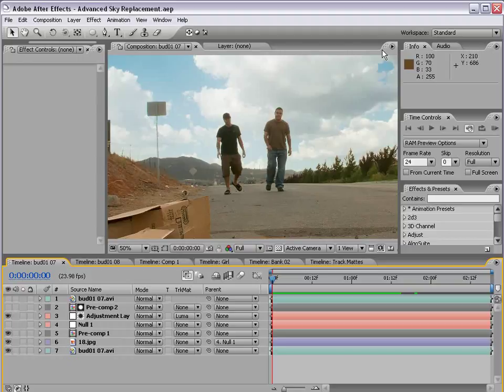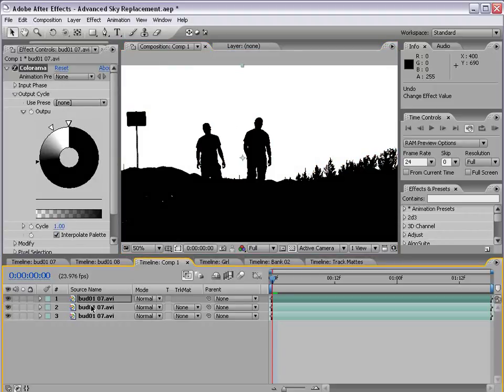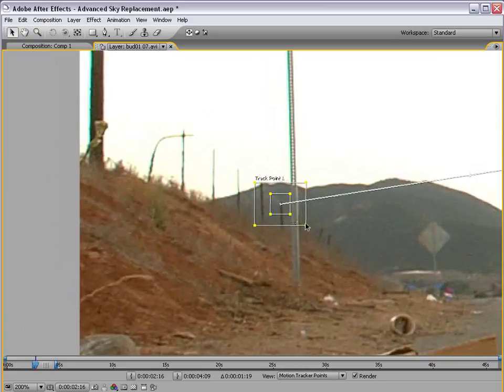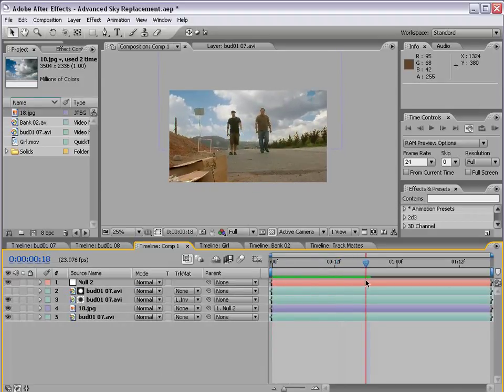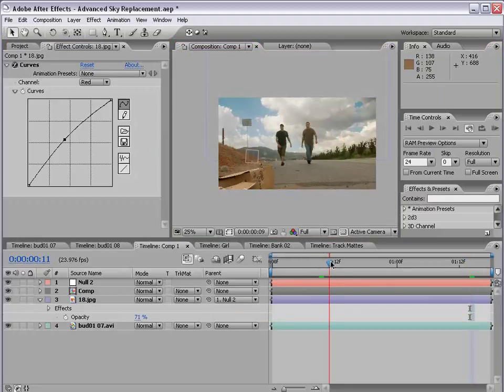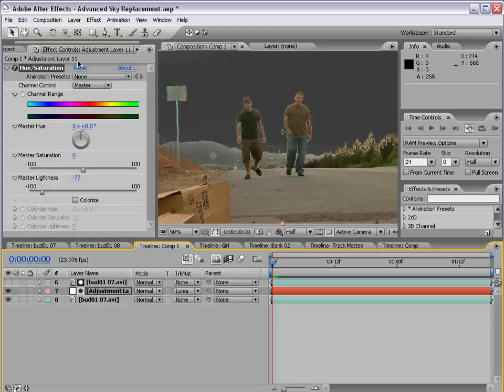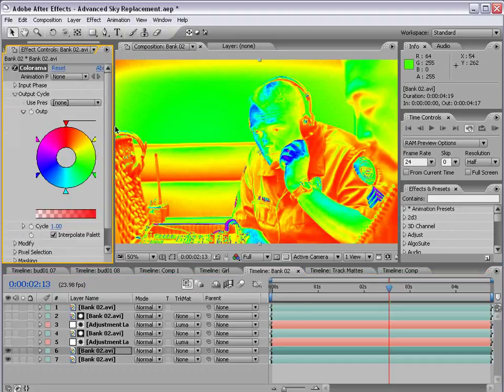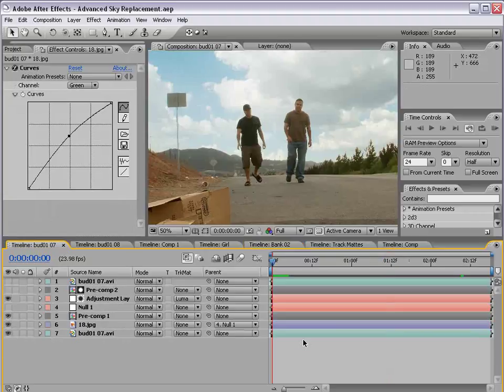VFX ( ADOBE AFFTER EFFECT) Tutorials & Post Production Tools 15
After Effects Tutorials  15